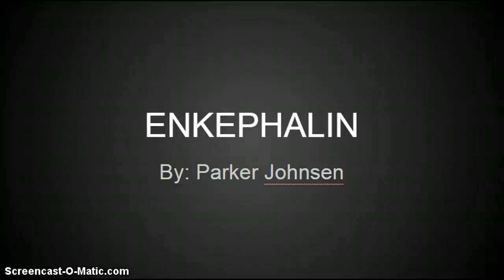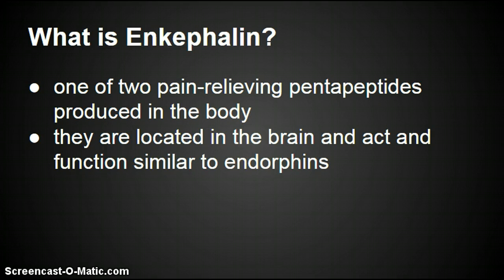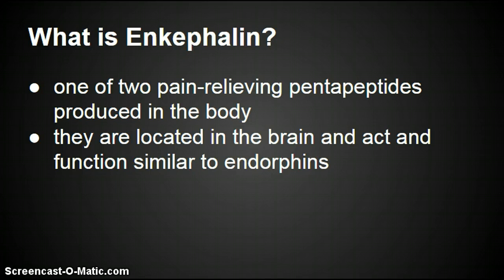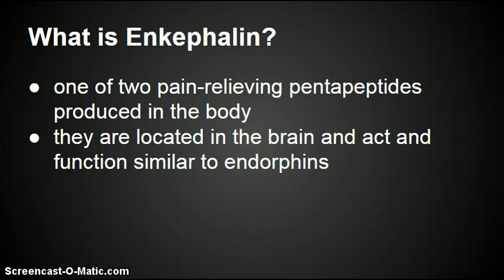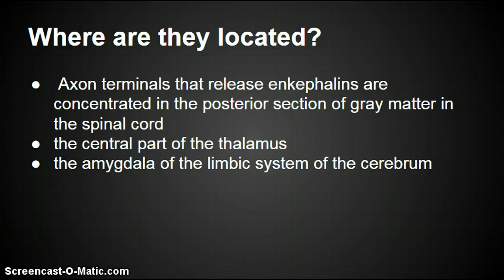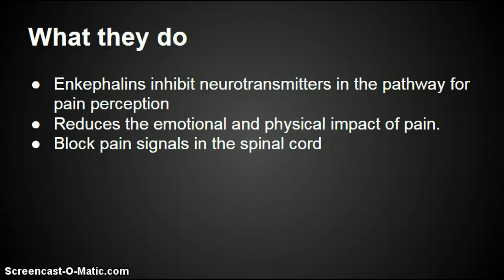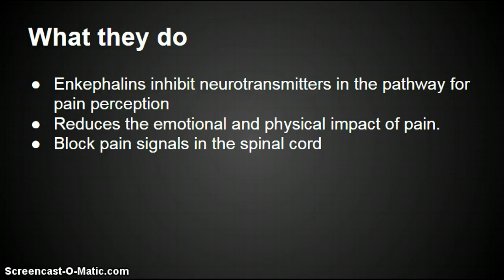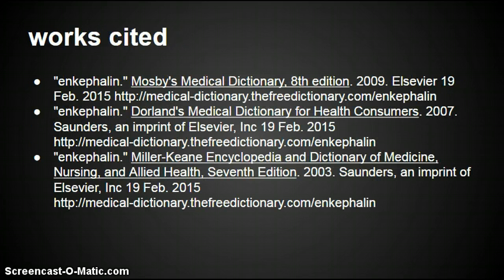Enkephalin, parker johnsen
anatomy project